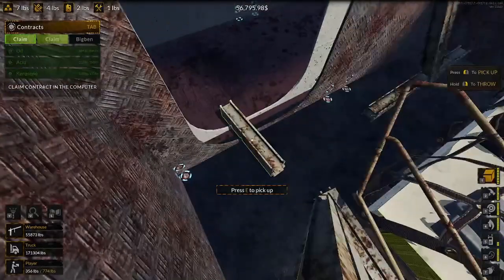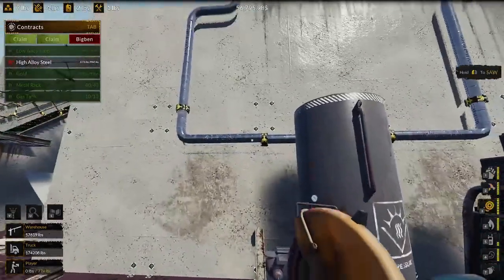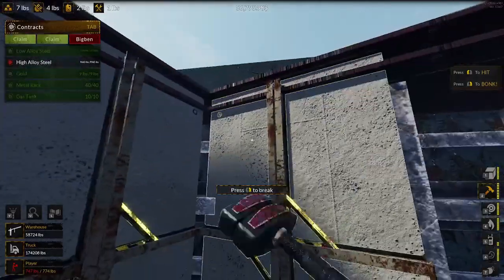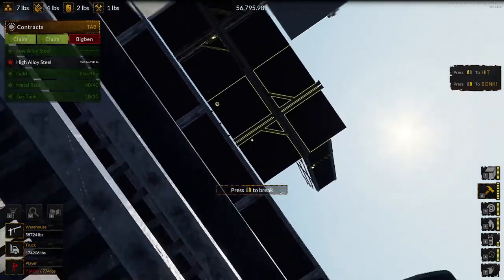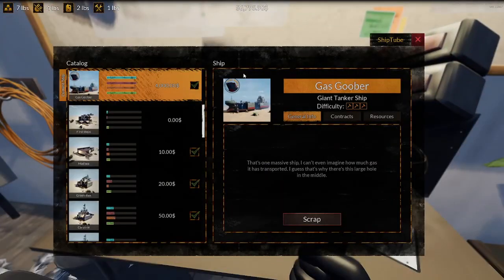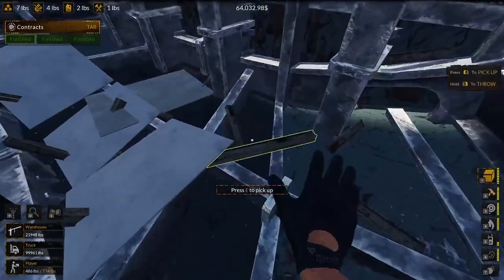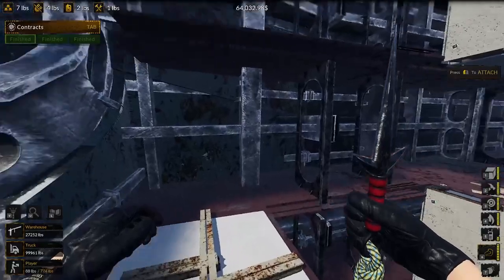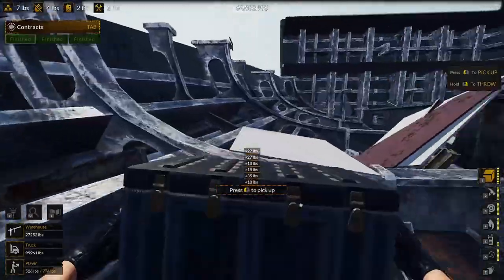This Ship Has a TON of JUNK in the TRUNK - Gas Goober Ship Graveyard Sim 2 - Steel Giants 04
In preparation for the upcoming DLC for Ship Graveyard Sim II They released several quality of life options for the entire game!  Upgrades to your tiny shack to turn it into a nicer place to live, performance upgrades, and a lot more!  I didn't really give enough attention to the game on my channel so I'm going to play through the different expansions and Today, we start on the Steel Giants!  The Gas Goober is a ship that slightly exploded. The front of the Tower got wrecked, the middle of the ship is just gone, and the front has a huge hole blown in it... But it still has to be scrapped!